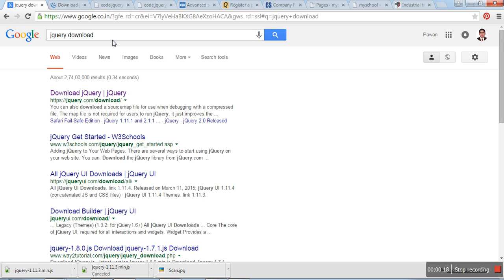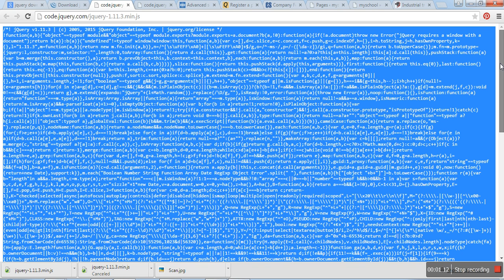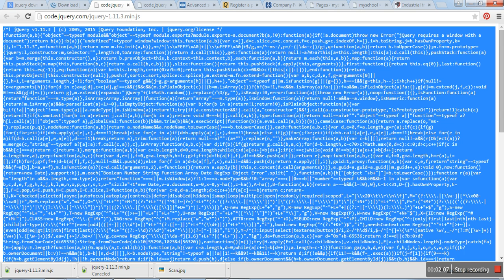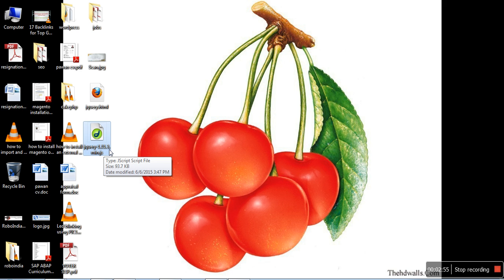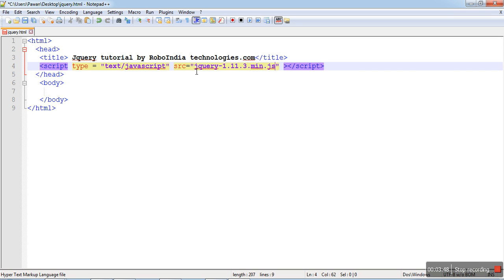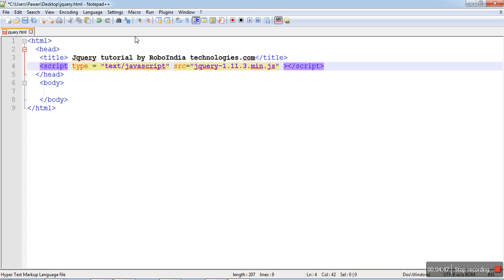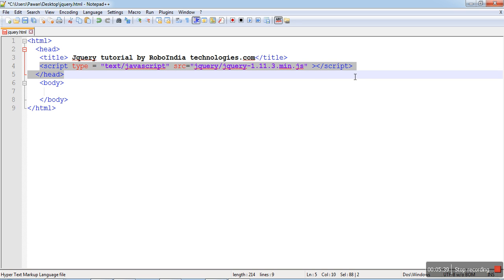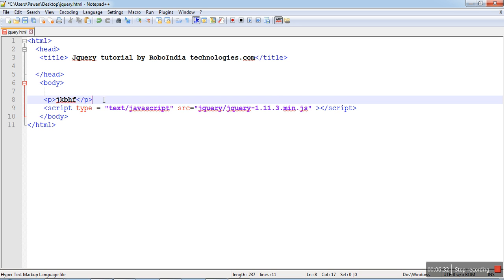how to use jquery file on html pages by RoboIndia Technologies Pvt Ltd